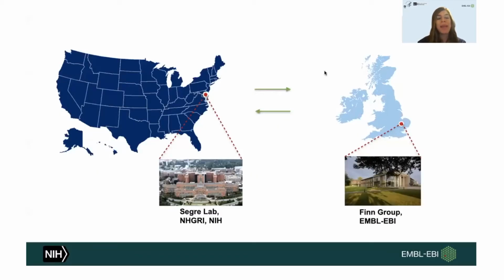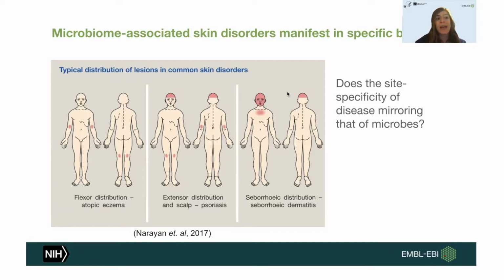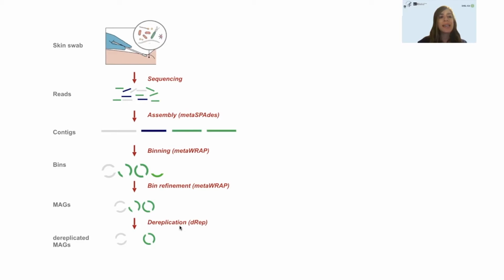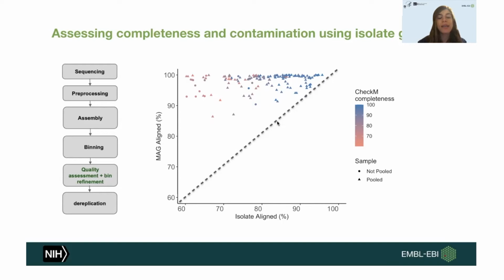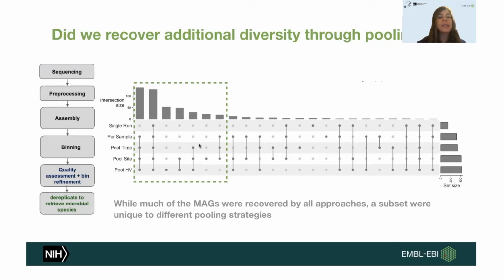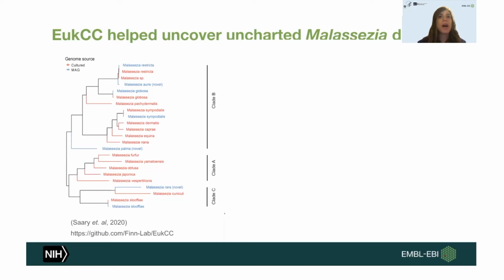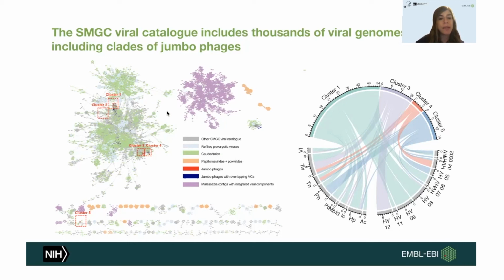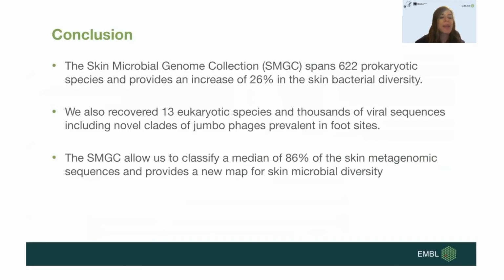Expanding our understanding of the human skin microbiome diversity | Sara Saheb Kashaf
Expanding our understanding of the human skin microbiome diversity and functions using genome-resolved metagenomics | Курс: Biata 2021 | Спикеры: Sara Saheb Kashaf